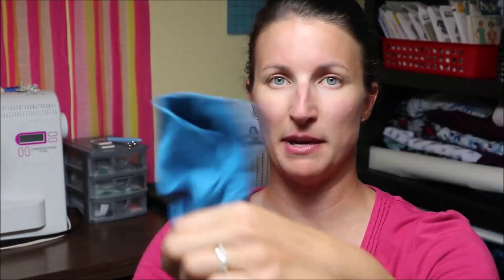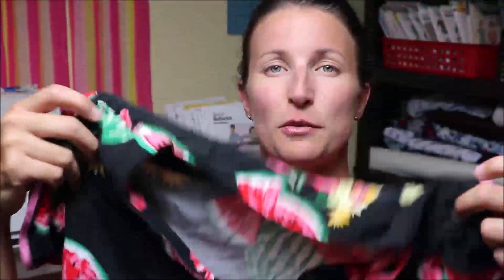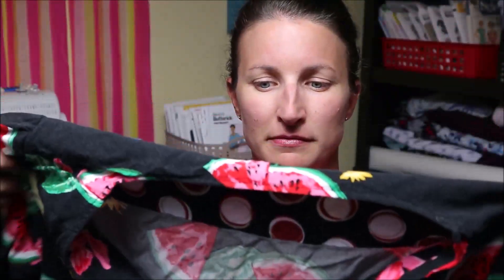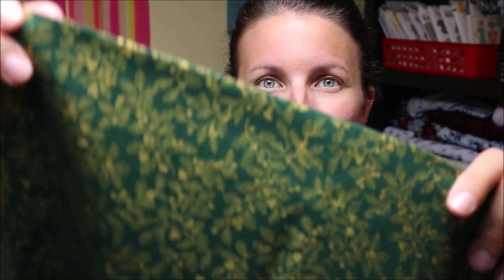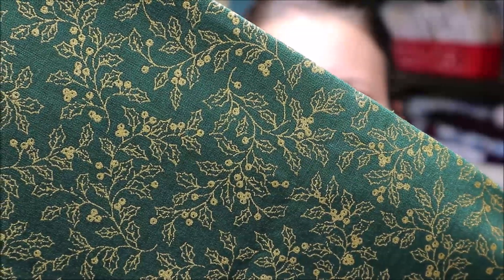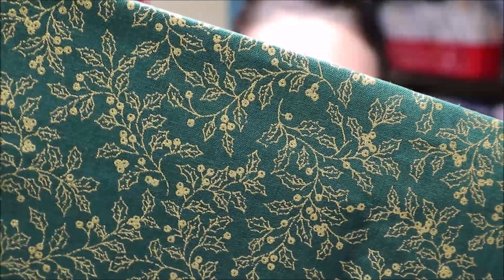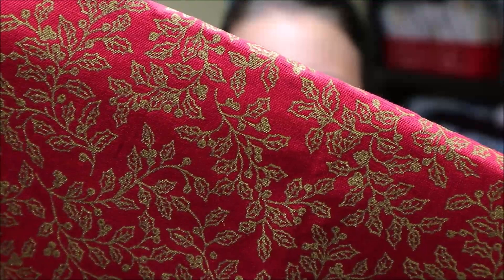July 2019 Makes | August 2019 Preview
In today's video, I'm sharing the 4 dresses that I made in July.  2 Zoe Dresses by Sinclair Patterns and 2 Quincy Dresses by Jennifer Lauren Handmade.

* all fabrics were given to me in exchange of a blog post.

Any guesses as to what I'll be making with the Christmas fabrics?